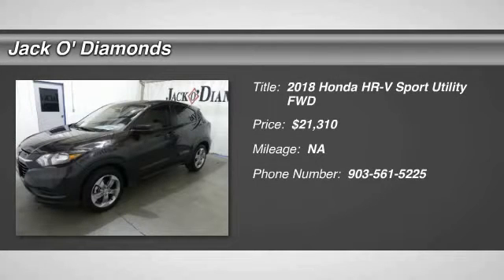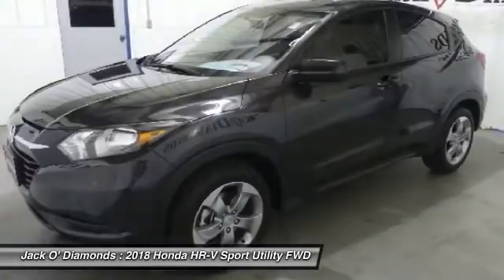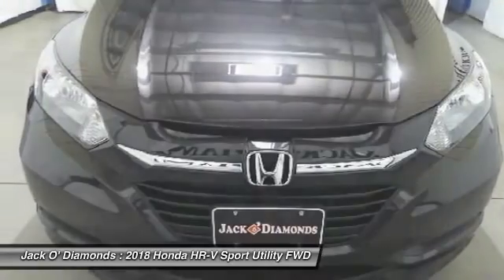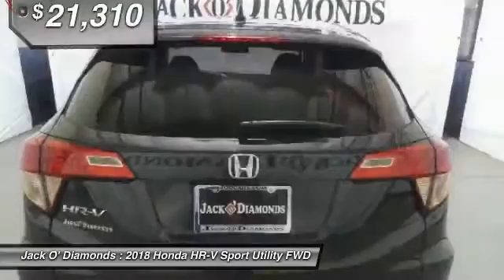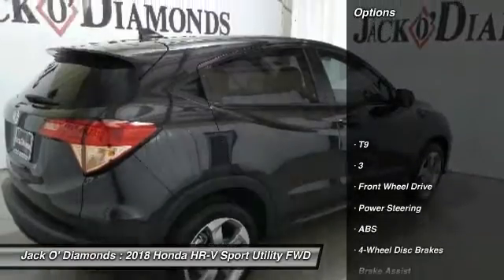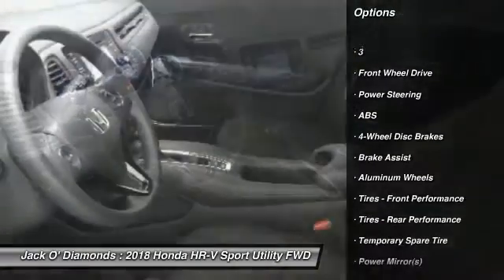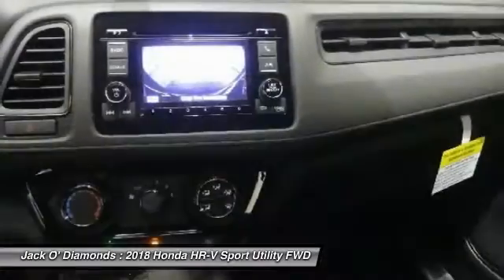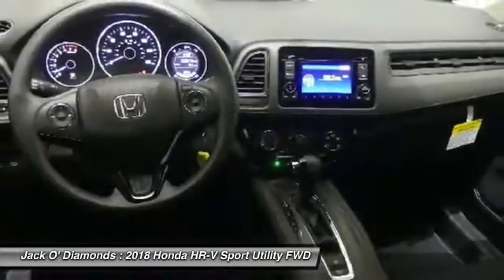2018 Honda HR-V 18HH9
2018 HONDA HR-V Tyler, TX
Stock# 18HH9

Jack O'Diamonds
2500 Wsw Loop 323

Looking for the right car? Today could be your lucky day. With 0 miles, this Mulberry Metallic, 2018 Honda HR-V equipped with Variable transmission could be yours. Request more information and set up a test drive right away.